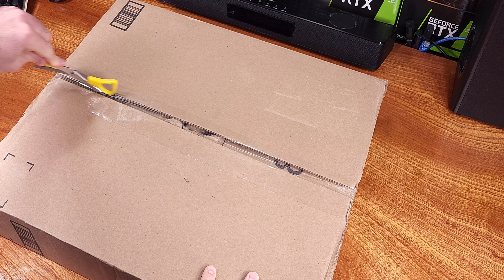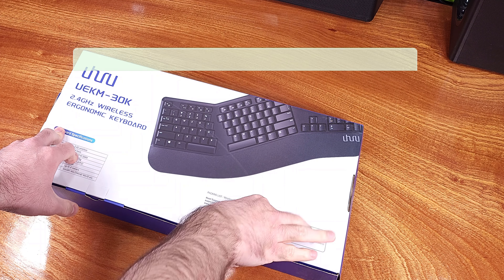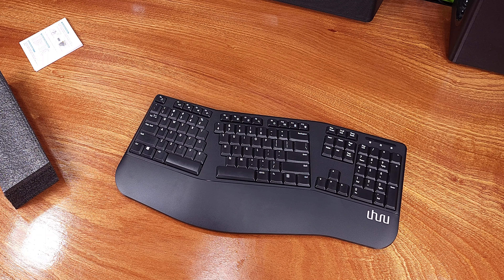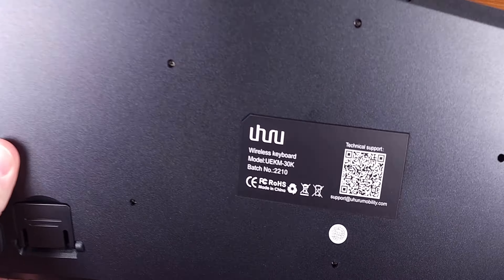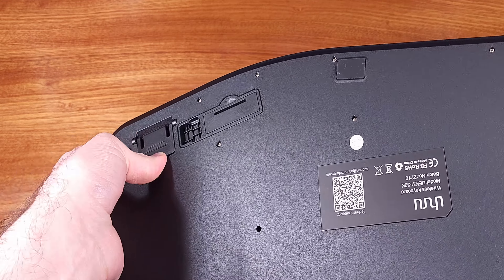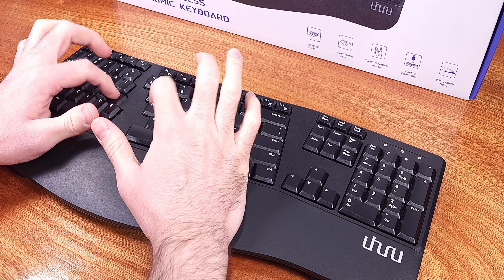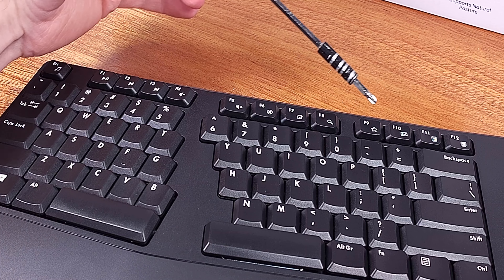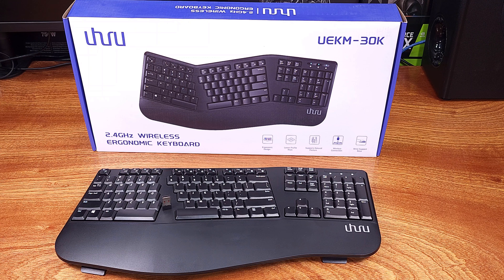Uhuru Keyboard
Uhuru Wireless Ergonomic Keyboard

Today we’re taking a look at the Uhuru UEKM-30 Ergonomic keyboard. Uhuru contacted me about reviewing this keyboard, it looks like an interesting ergonomic alternative, especially since it was wireless so I was happy to take a look at it. This isn’t one of the flashy gaming keyboards but that’s not a bad thing. I’m actually a huge fan of ergonomically designed keyboards such as this. I’ve been using split and raised keyboards similar to the UEKM-30 for a few years now and I love them. This keyboard features that natural typing experience with the raised and split layout, typing on this was very easy and I didn’t notice any fatigue after a full work day. The key designs are actually curved a little bit which helps create a certain feeling when typing that I found to be enjoyable. The keys themselves are relatively short which can be desirable for office work in my opinion. The keys are what I would consider to be a standard width vs some of the oversized keys on the mMicrosoft option. As for the key type, the product page didn't say exactly what it was but it felt good. In terms of teh travel, it did seem like you needed to fully press down the keys, there was a bit of change in the resistance at about 50%. I liked the key press feeling and the sound produced was actually quite nice in my opinion. This is definitely not a silent keyboard but it’s also not a clicky distraction like cherry mx keyboards. This keyboard did not have the same type of customizable keys or dedicated media keys like the new Microsoft ergonomic keyboard does but that meant that this keyboard ended up being a bit slimmer which I think people will appreciate. It fits better on a shorter depth desk since it’s not taking up as much space.